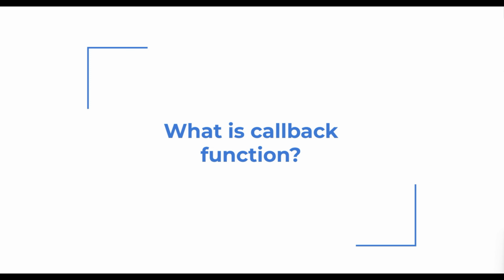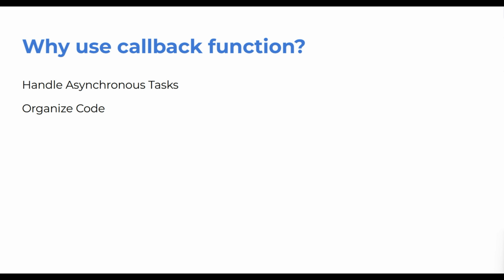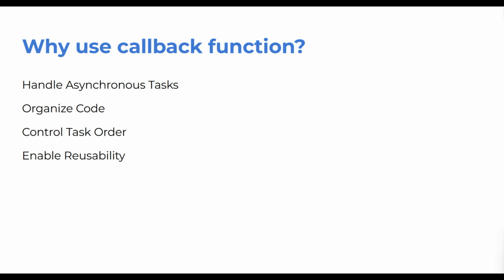Callback function #1 - What is a callback function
Introduction:
Learn about callback functions in JavaScript! 🚀 Discover why callbacks are essential for asynchronous programming, enabling efficient handling of tasks like API calls or events. Simplify your code with this powerful concept!